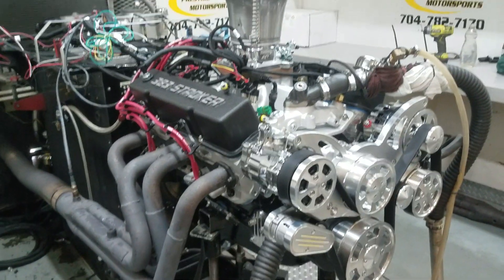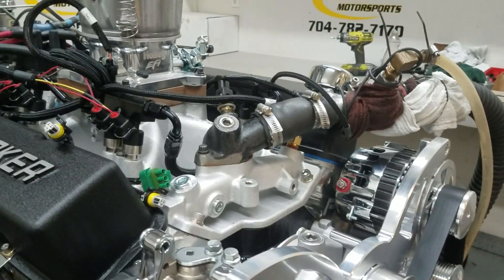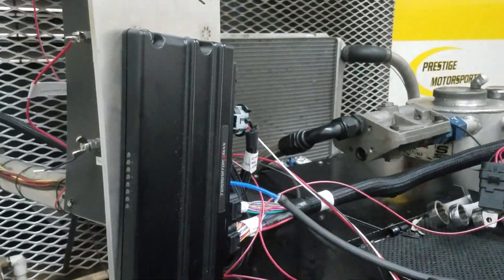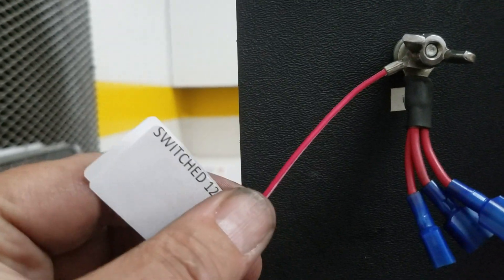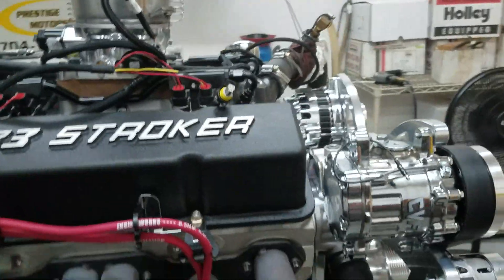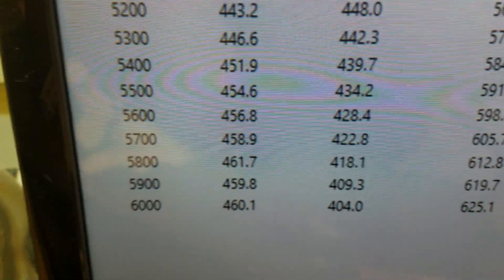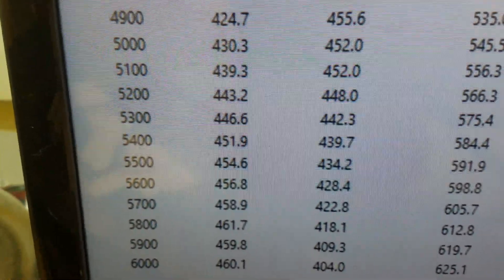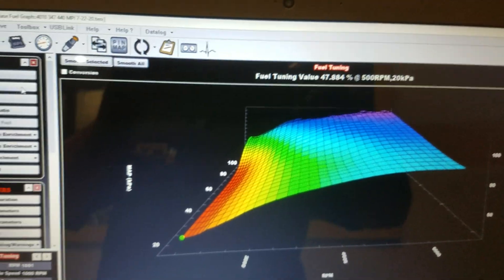Rick's 383 Chevy Stroker Holley Multi Point EFI on the Dyno - 460HP 456TQ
$11,000 Turnkey

Holley Terminator X Multi Point EFI
CVF Racing Serpentine Kit
Holley Intake and dual sync distributor
Prestige Motorsports Heads, Custom Pistons and Custom Hydraulic Roller Cam